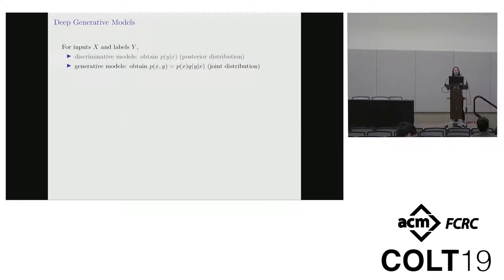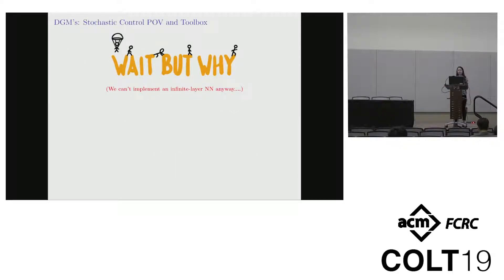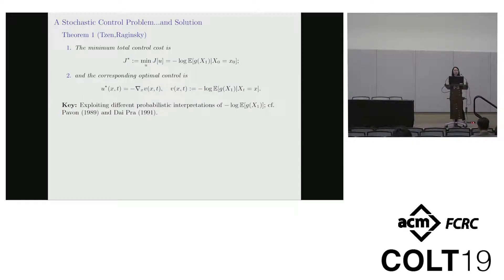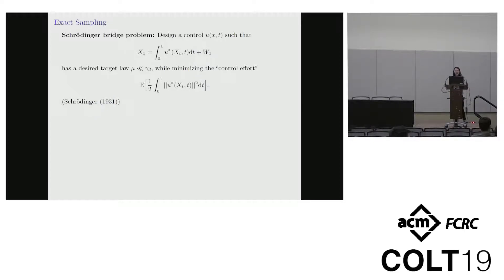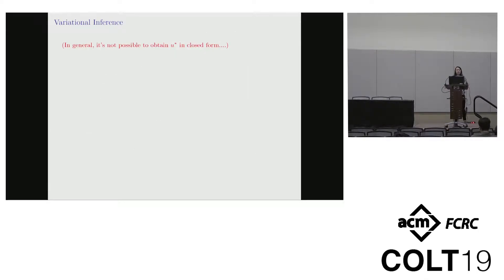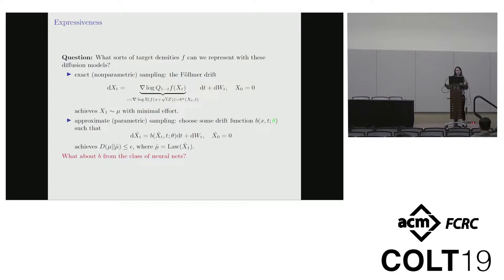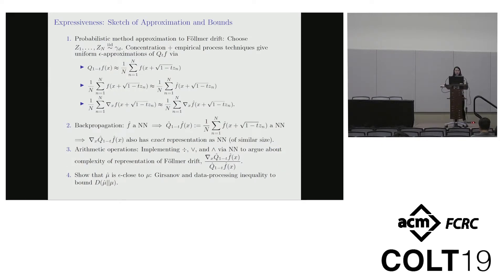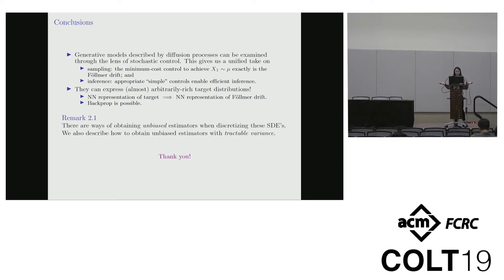Theoretical guarantees for sampling and inference in generative models with latent diffusions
Belinda Tzen